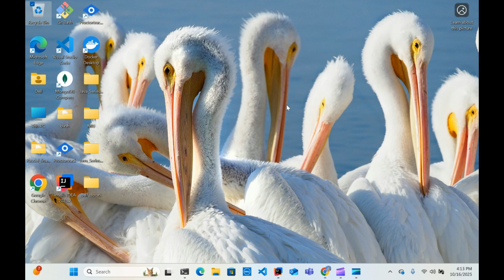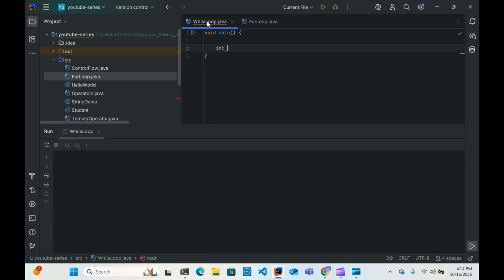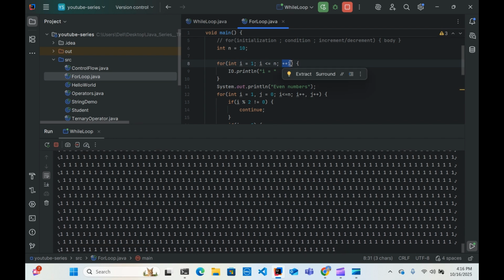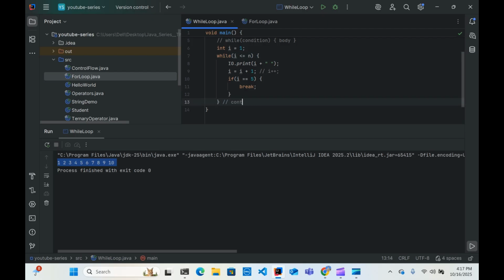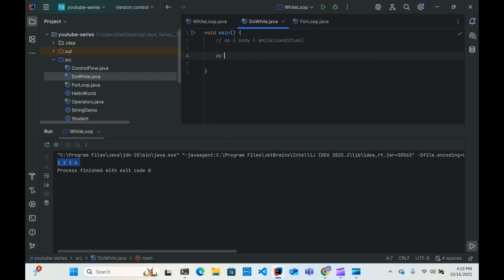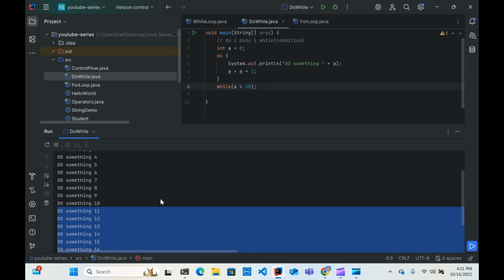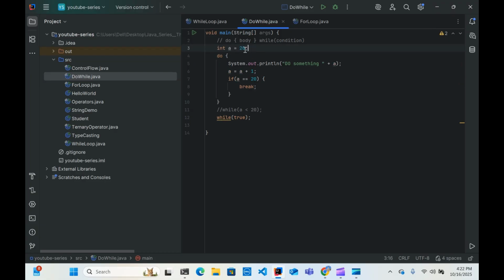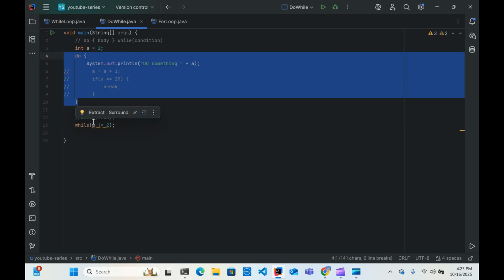While and Do-While Loop in Java | Java Loops Explained for Beginners #11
In this beginner-friendly Java tutorial, you’ll learn everything about while and do-while loops — how they work, their differences, and when to use each. We’ll go through clear examples to make the concepts easy to understand.

💡 Topics Covered:
- Syntax and flow of while and do-while loops
- Difference between while and do-while
- Real examples in Java

📚 Perfect for students and beginners preparing for interviews or starting their Java journey in 2025!

Learn Java programming from the ground up! In this full Java tutorial, we’ll start with Java basics—variables, loops, and methods—then move into advanced Java concepts like OOP, collections, and more. Whether you’re a beginner or looking to level up your Java skills, this step-by-step guide will help you master core programming principles and build real-world applications.